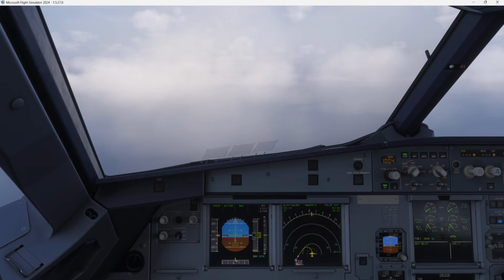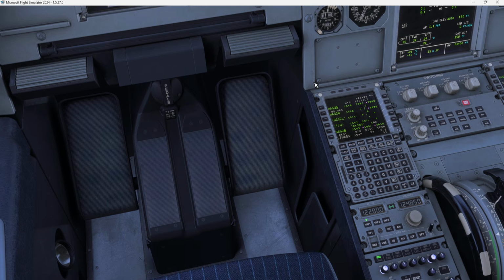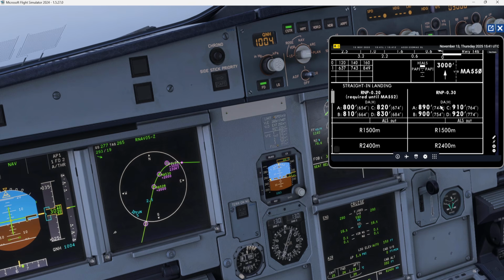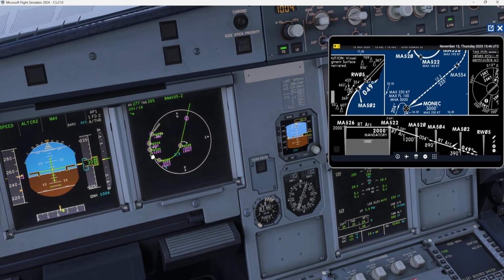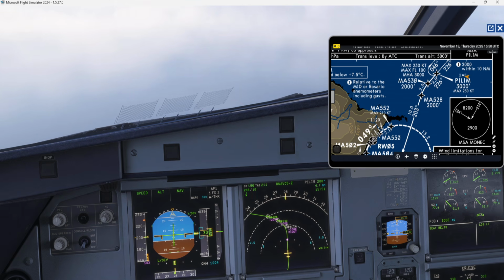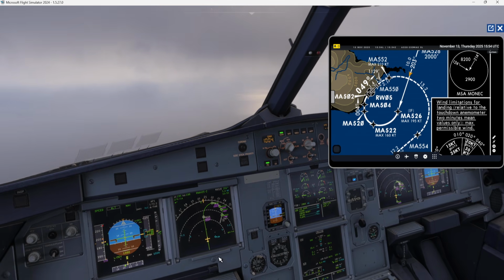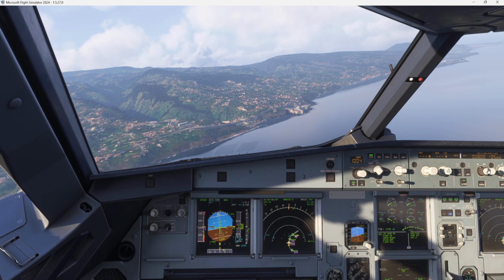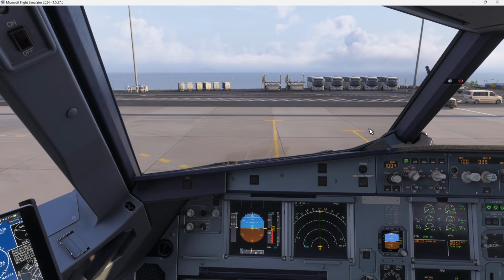Madeira’s Legendary RNP AR Approach 320✈️ What Every Pilot Must Know👨‍✈️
Welcome aboard, Captain 👨‍✈️

Today, we’re diving into one of the most fascinating and technically advanced procedures in modern aviation — the RNP AR Approach into Madeira (LPMA) Runway 05 🌴.

Unlike a traditional ILS, this approach relies entirely on satellite navigation and onboard performance monitoring, allowing aircraft to fly curved paths (RT ARCs) with incredible precision — all without any ground-based guidance.

In this video, I’ll explain:

🧭 What RNP AR means and how it differs from ILS
📡 How the Airbus A320 FMS ensures RNP accuracy and integrity
⚠️ How OBPMA (On-Board Performance Monitoring and Alerting) works
📊 The Navigation Performance Specifications (RNAV5, RNP1, RNP APCH, RNP AR) and what they actually mean

🌀 A full demonstration of the curved RNP AR path into Madeira RWY 05.
pc configuration:

MFS2024
RTX 5060 Ti 16GB.
32GB RAM.
1TB SSD.
WINWING MCDU A320.
THRUSTMASTER TCA quadrant.
Logitech Pro Flight Rudder Pedals.
MAONO DGM20S mic.